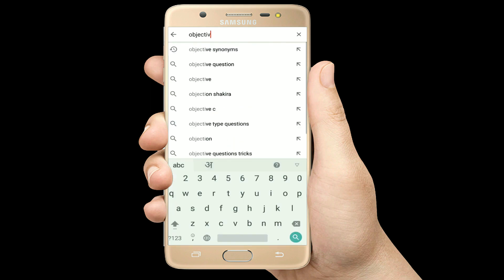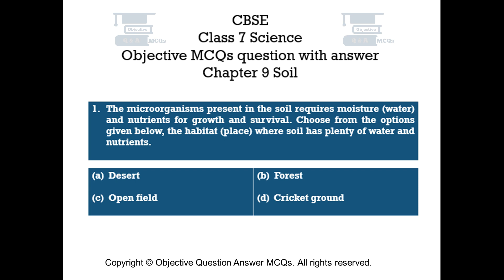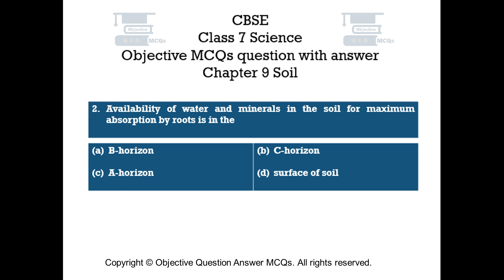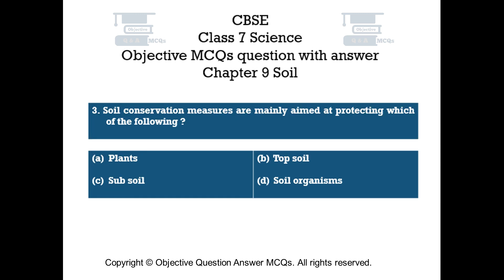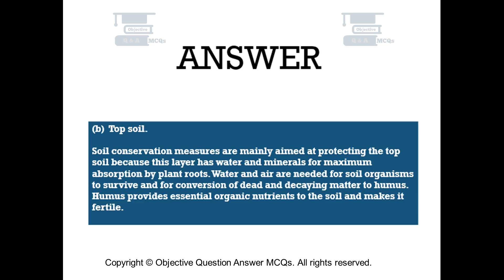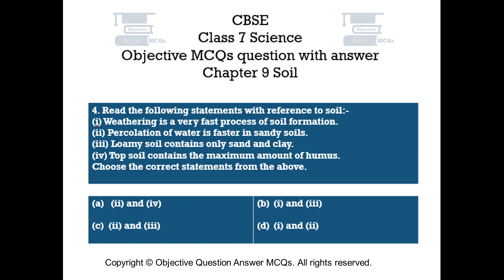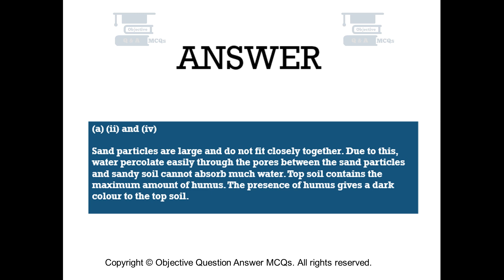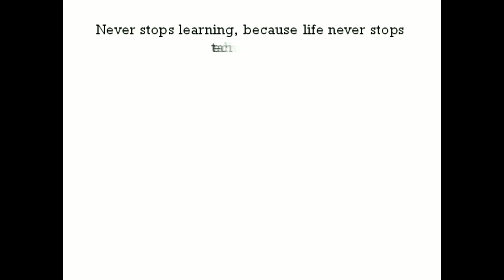CBSE Class 7 Science objective MCQs question answer Chapter 9 Soil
Chapter 9 Soil Objective Questions with explained answers.